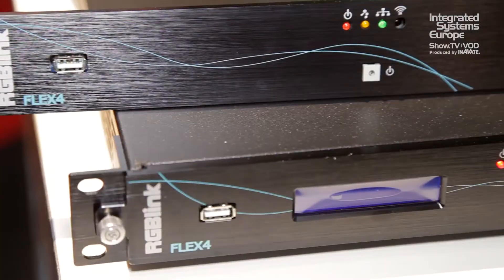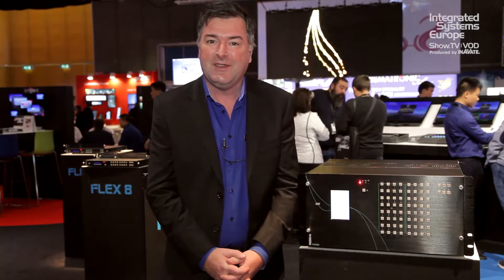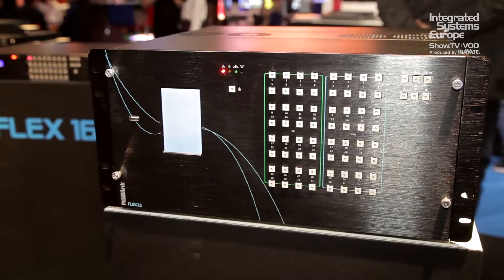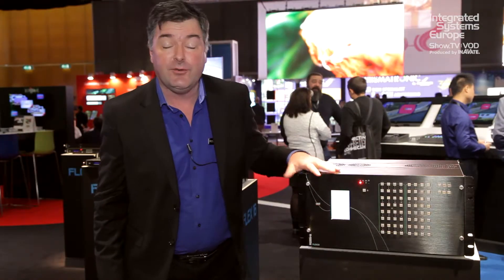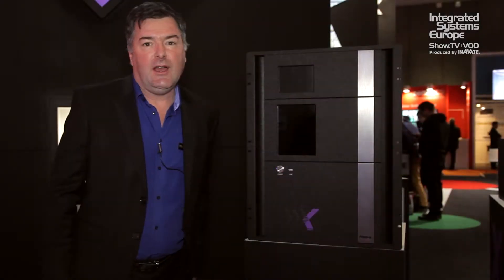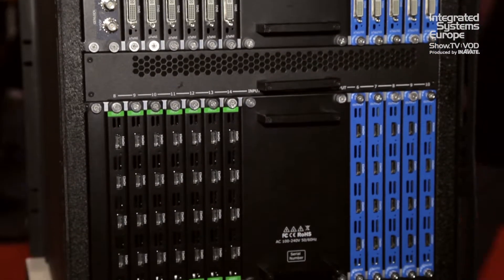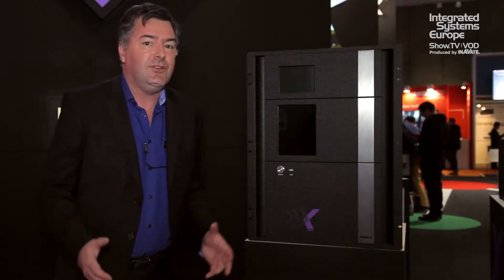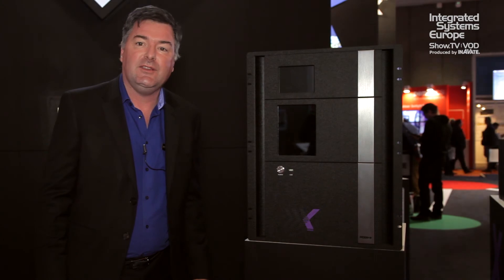RGBlink previews new FLEX Series at ISE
Justin Knox demonstrates some of RGBlinks new products launching at ISE, including the FLEX series and the X14, the latest addition to their universal video processor range.